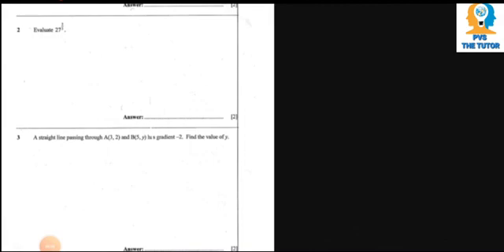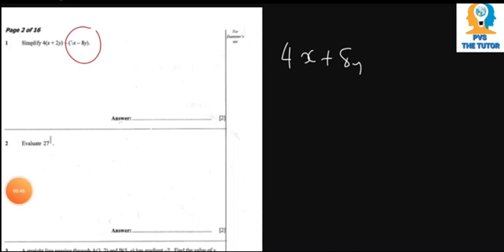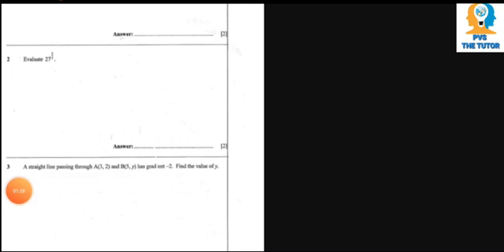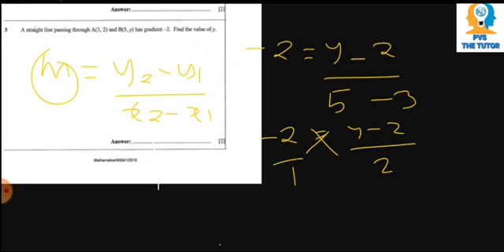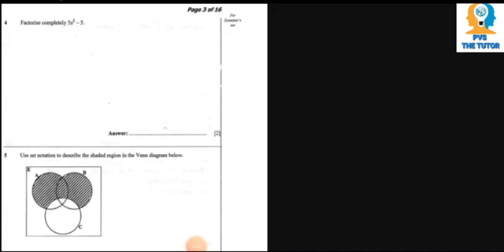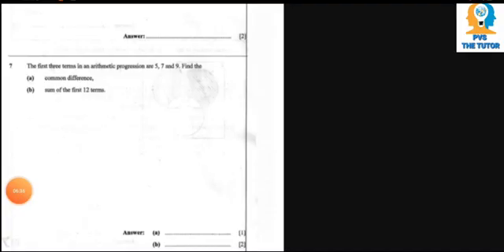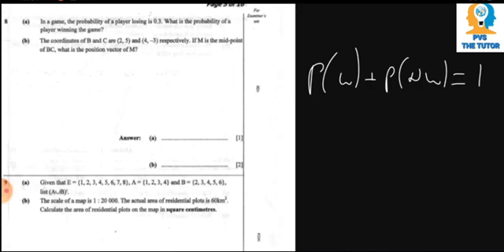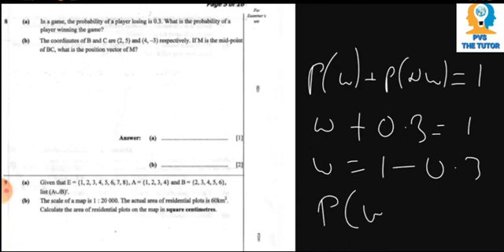Mathematics paper 1 2018 revisions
Part 1 of mathematics paper 1 2018 revisions
With
PVS the TUTOR